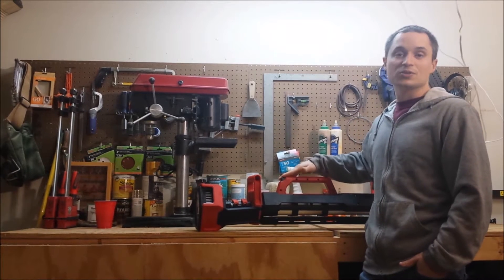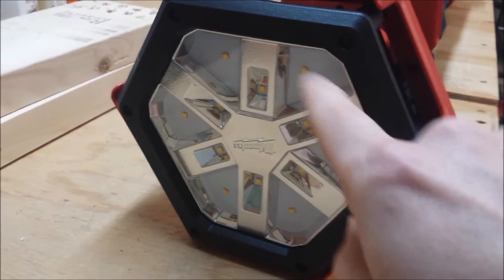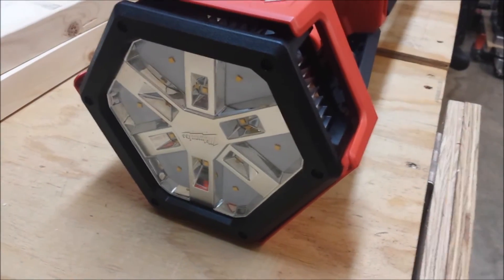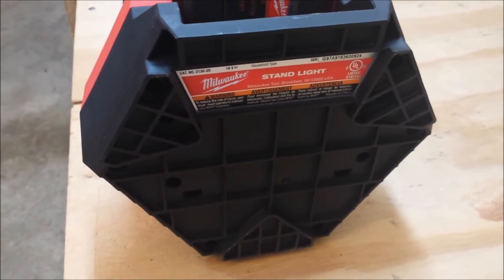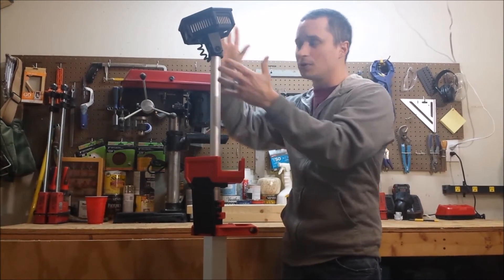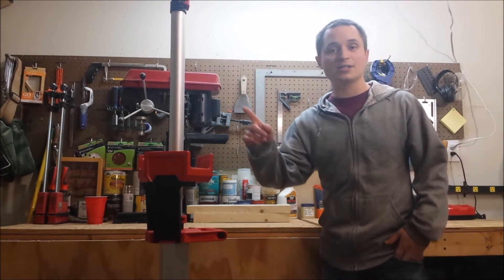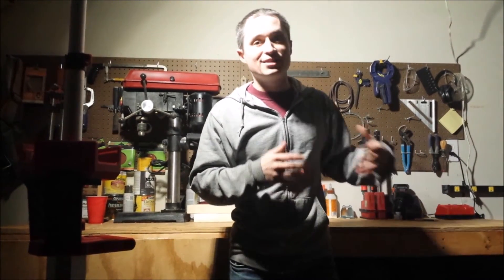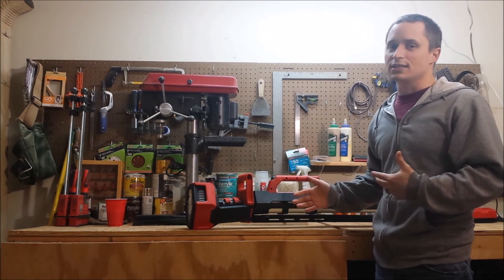Milwaukee M18 TrueView LED Stand Light Review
Milwaukee releases their brand new 2130-20 cordless stand light for the M18 platform.

Thanks to Home Depot and Milwaukee for providing a review sample in exchange for my honest, unfiltered feedback.